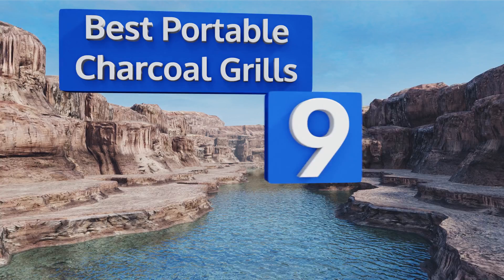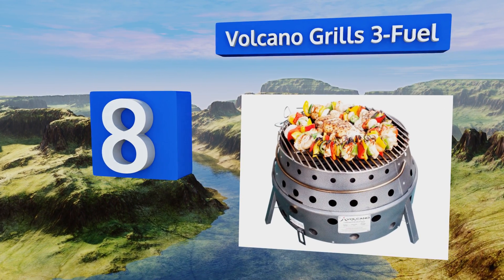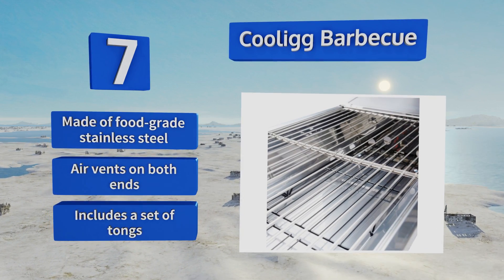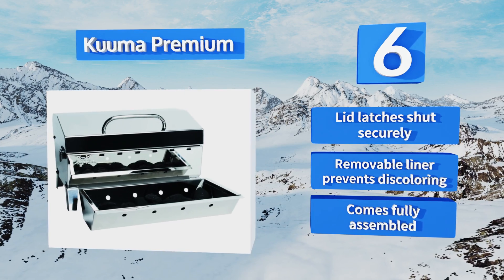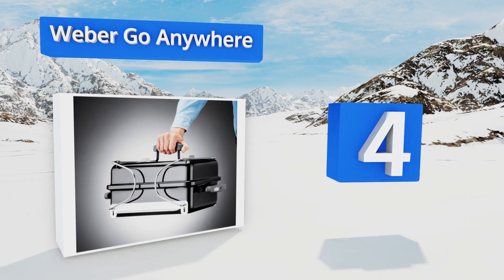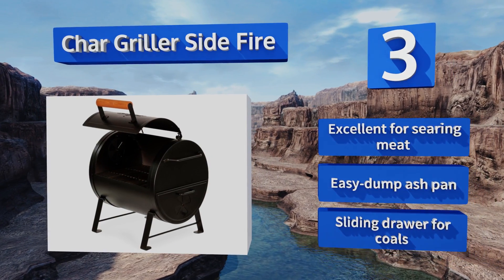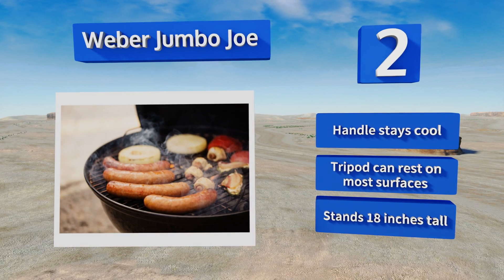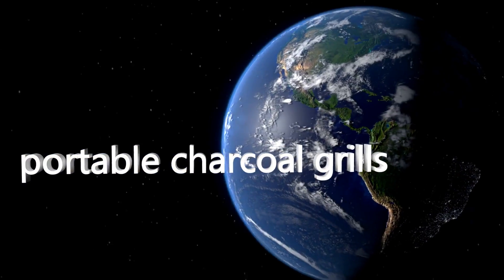9 Best Portable Charcoal Grills 2018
Our complete review, including our selection for the year's best portable charcoal grill, is exclusively available on Ezvid Wiki.

Portable charcoal grills included in this wiki include the cooligg barbecue, lodge sportsman, uten lightweight, kuuma premium, sanno compact, weber jumbo joe, volcano grills 3-fuel, weber go anywhere, and char griller side fire.